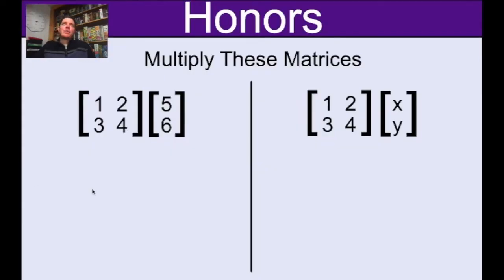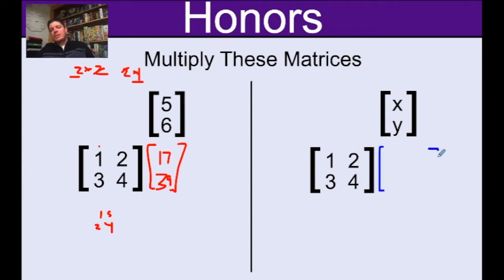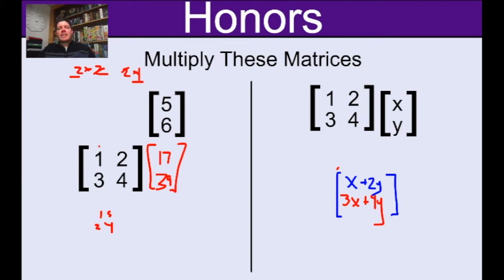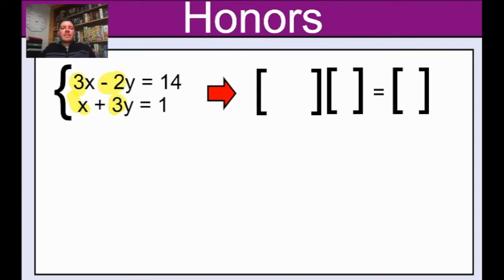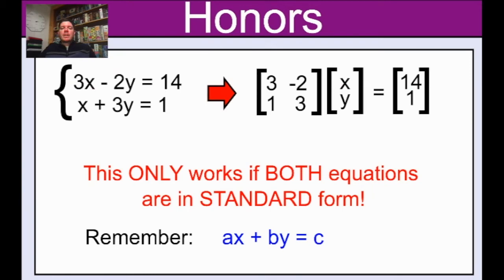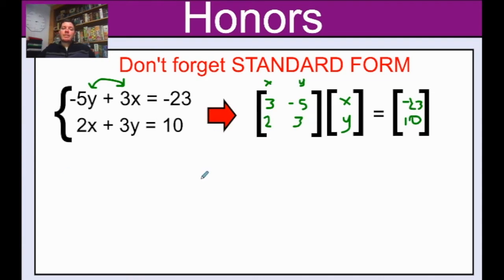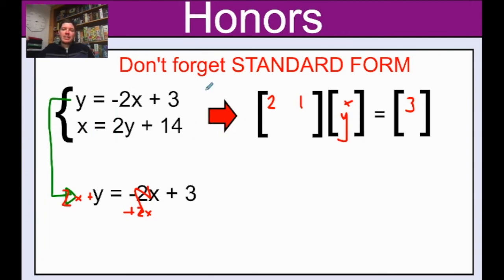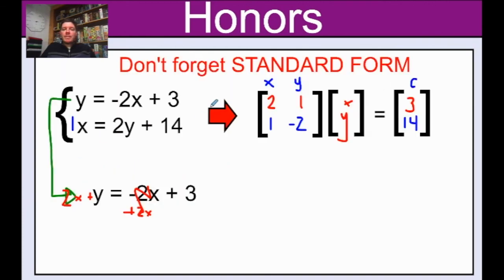6.2H Converting a System to Matrices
Learn how to convert a system of equations to an equation of matrices.